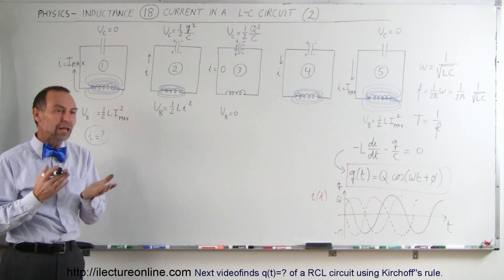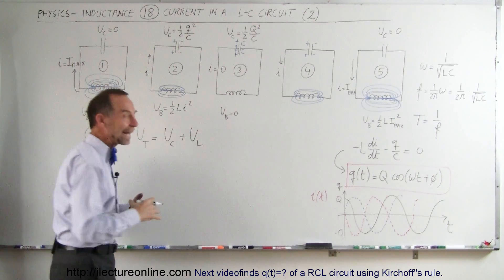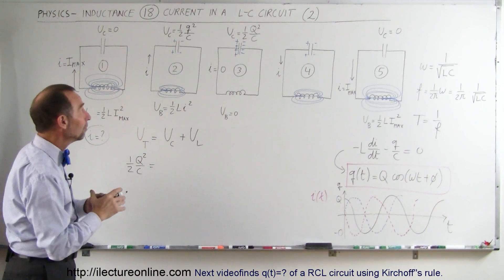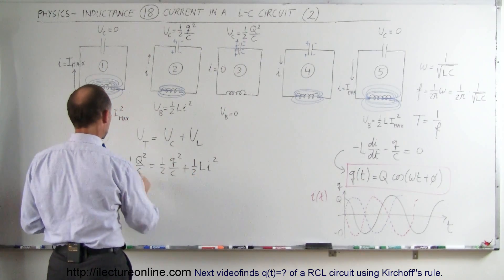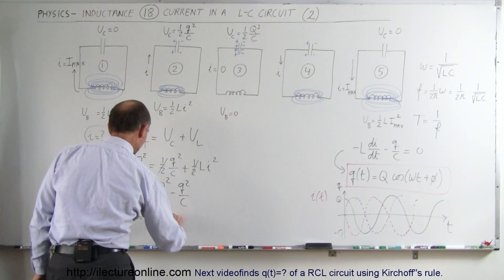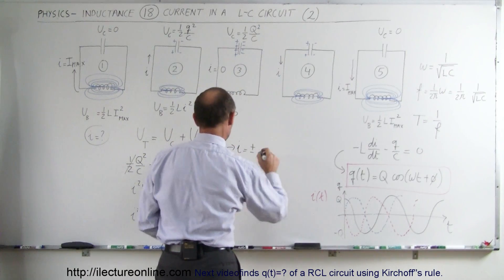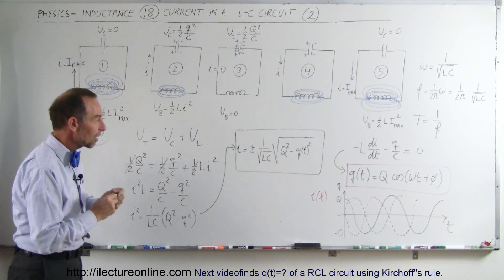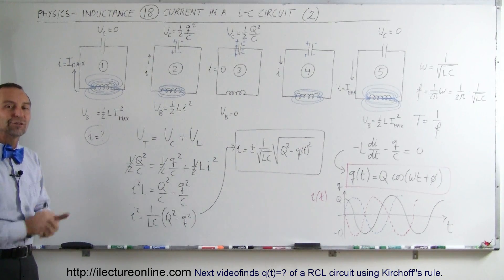Physics 47 Inductance (18 of 20) Find i=? of a L-C Circuit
In this video I will find current=? of a L-C circit.